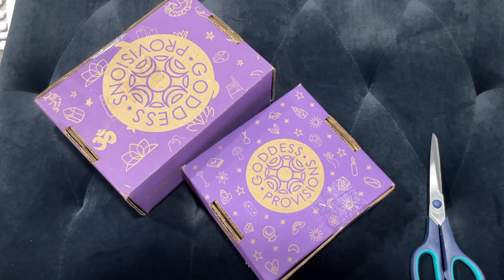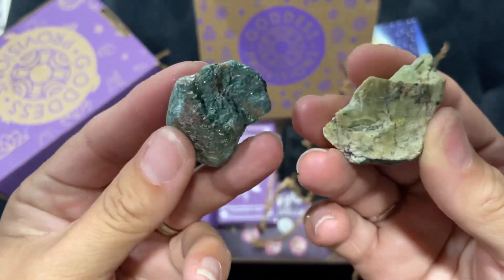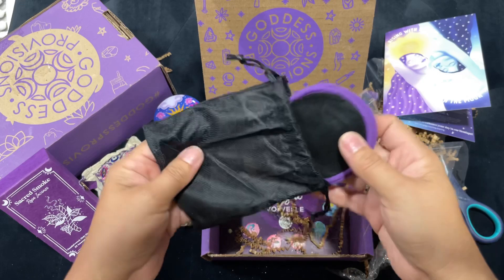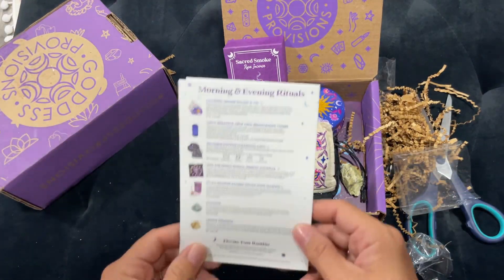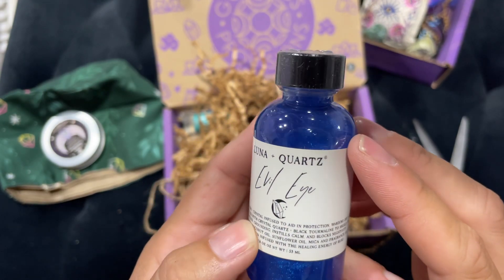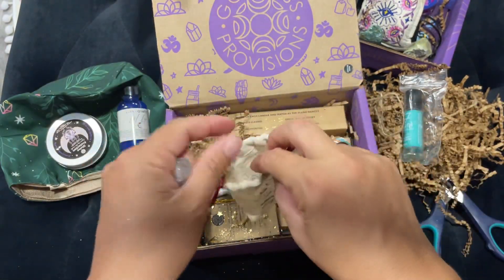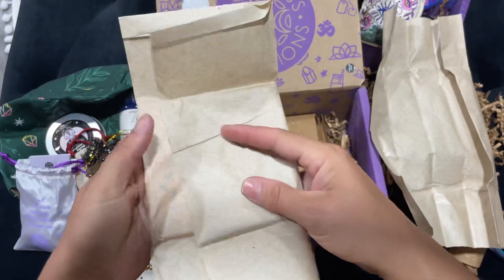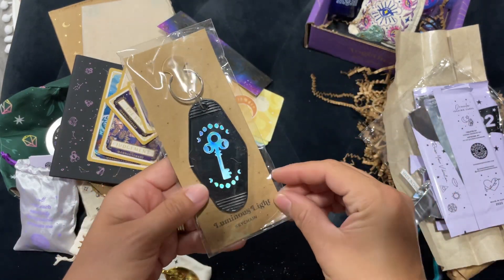Goddess Provisions~ July 2023 unboxing and Summer sale box!! Double the goddess fun!! 💜🖤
I’m trying something different in this video. Let me know if you like this angle better 😆 maybe I’ll switch it up from Time to Time. In todays unboxing we have two times the goddess magic 🪄 with Julys￼ box and the summer sale box! Both are so good!

SassyCruz69 at check out ￼

I appreciate y’all I  hope you enjoy this video. Let me know what your favorite items are 💜🖤
Much love & Light
✌🏽Stacy 💋